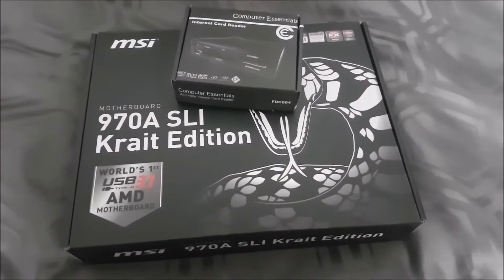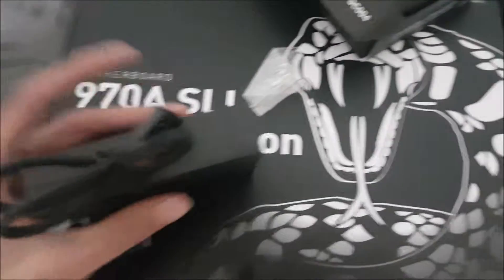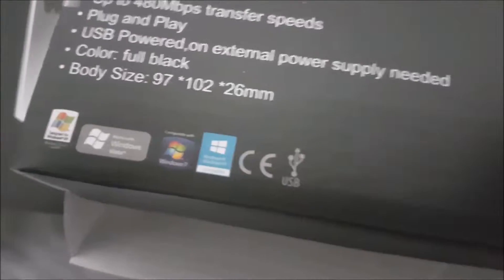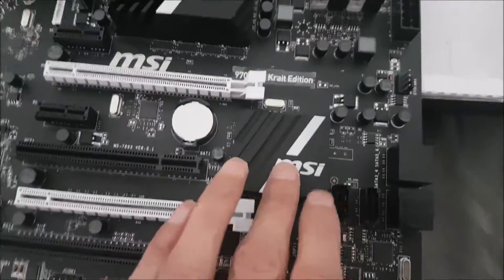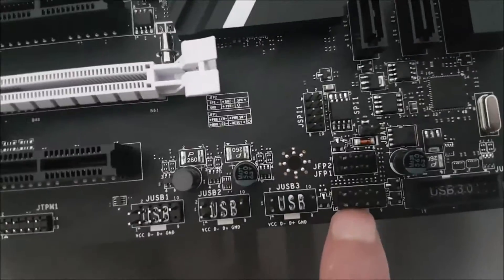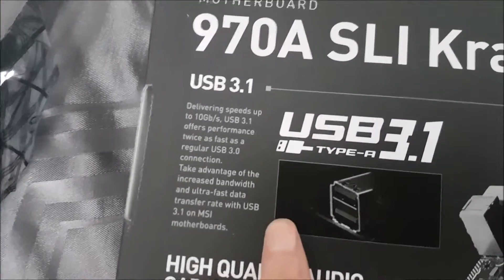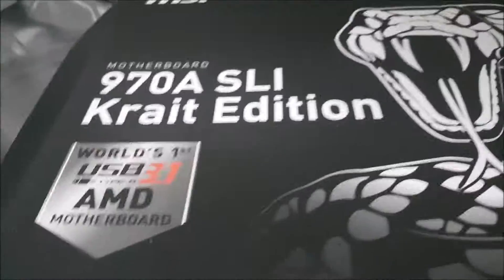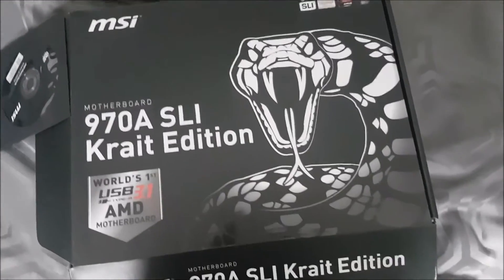MSI 970A SLI Krait Edition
With in this edition of my Hardware series, I explore my new and very recently brought motherboard an MSI 970A series SLI Krait Edition. A full featured, overclockable and complete with SLI/Crossfire ability motherboard.

Also I show of my Computer Essential All-in-one Internal Card Reader (FD004)